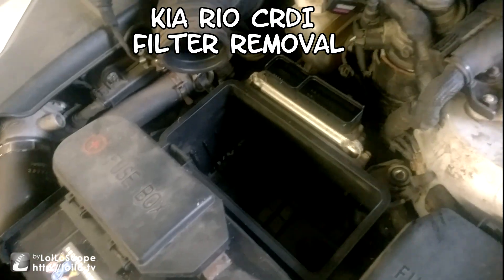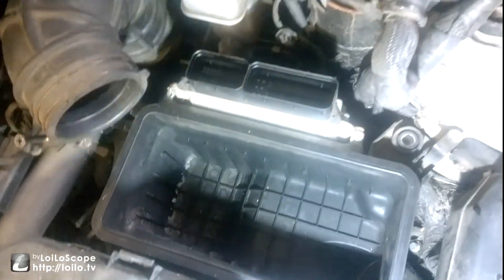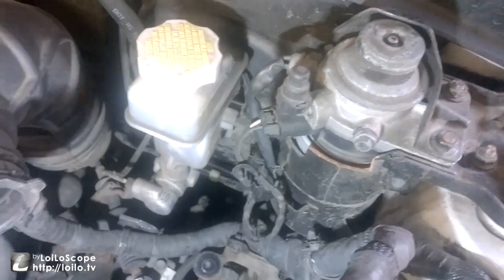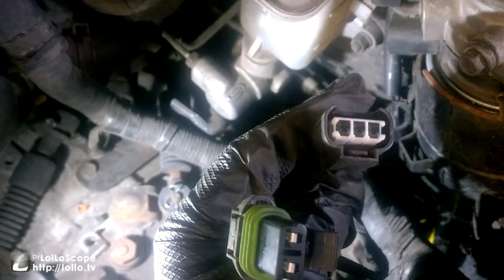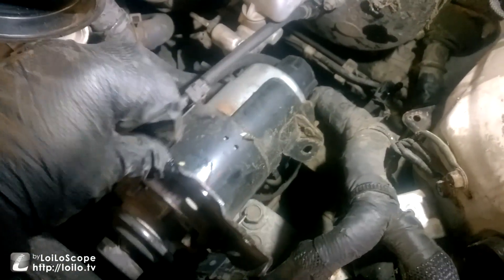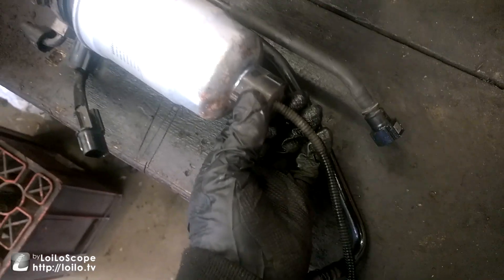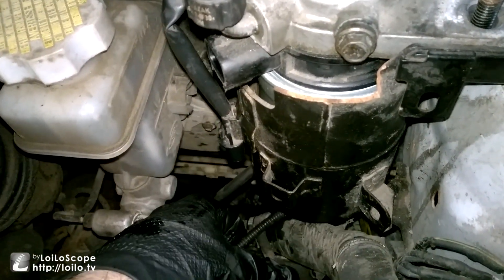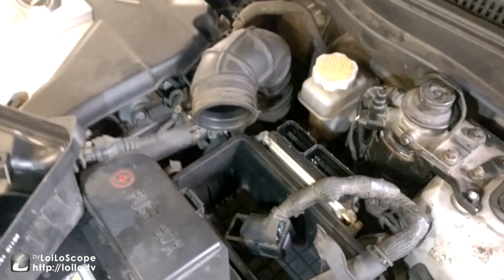How to change a fuel filter in a Kia Rio CRDI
Step by step guide on how to replace the diesel fuel filter in a Kia Rio.

➢ Our workshop location is Kilmaine Village, Co. Mayo, Ireland